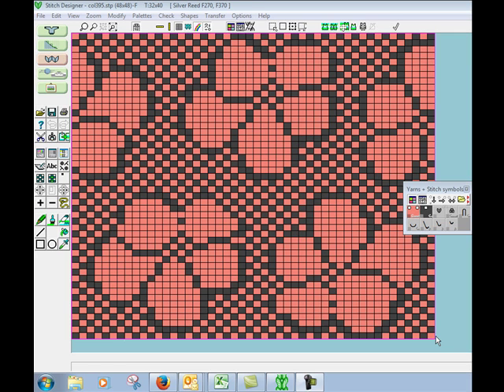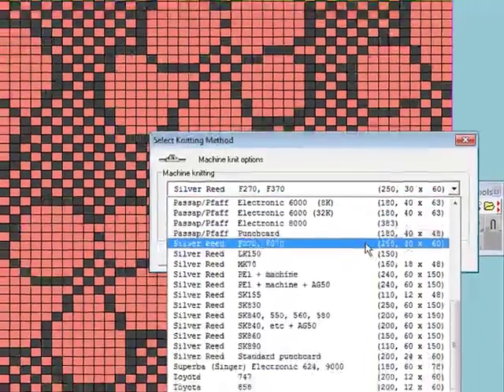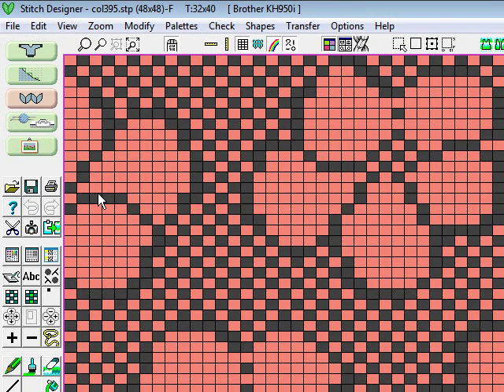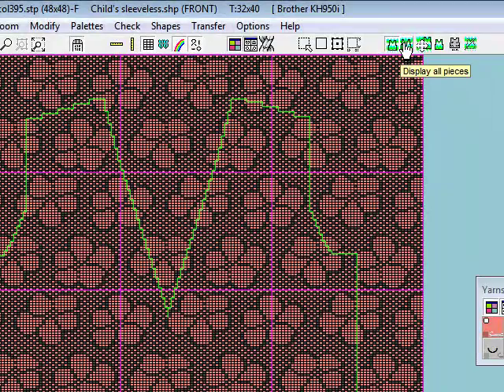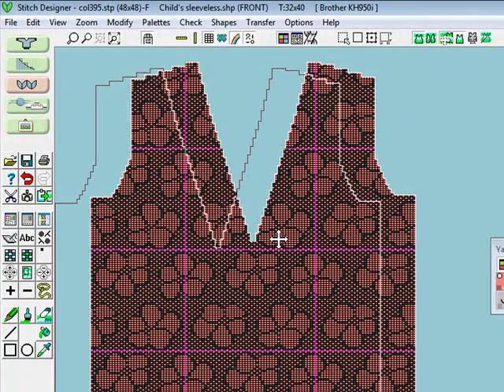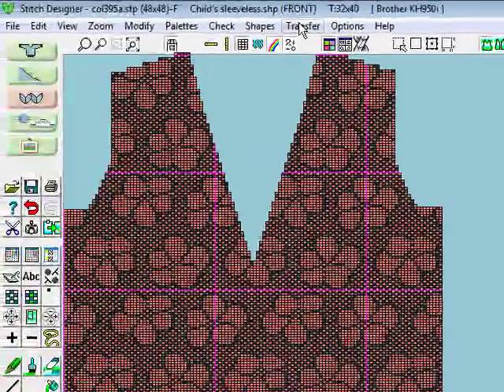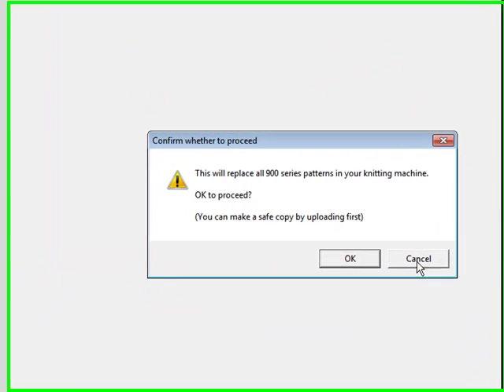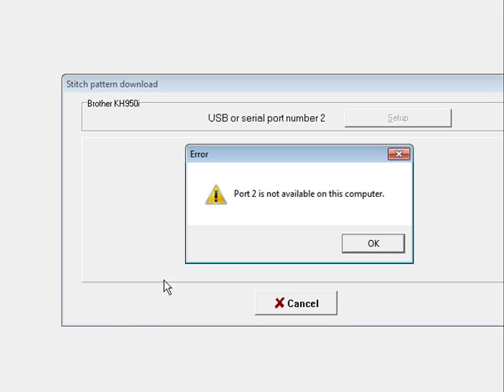Designaknit 8 - Integrated Download to a Brother 950i knitting machine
How to integrate a stitch pattern with a shape file and then download the resulting file to a Brother 950i